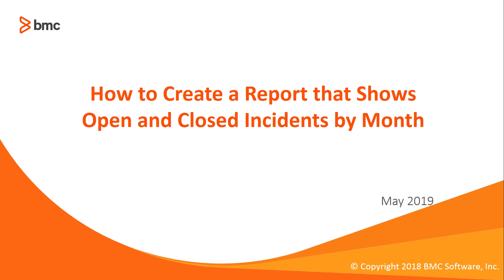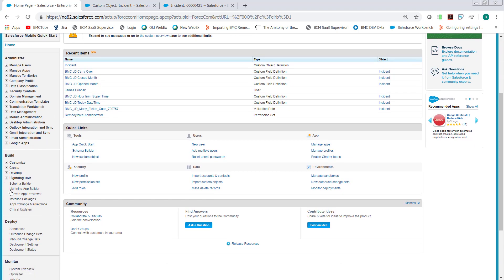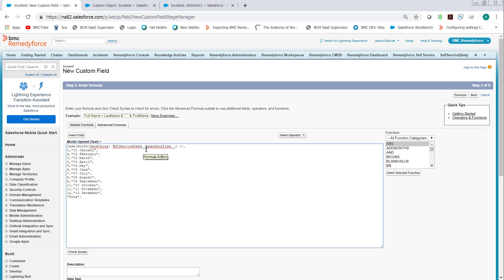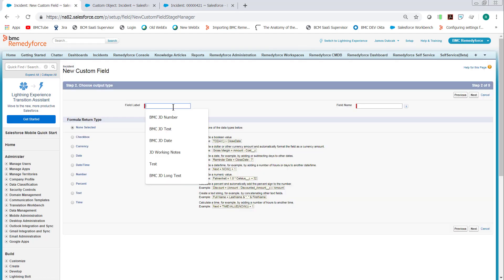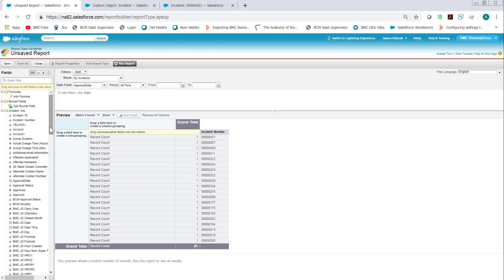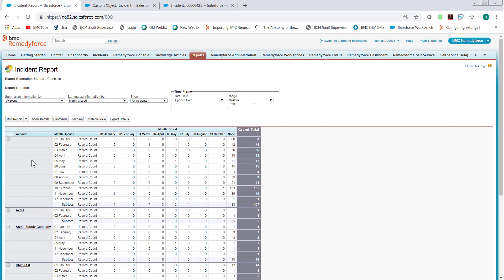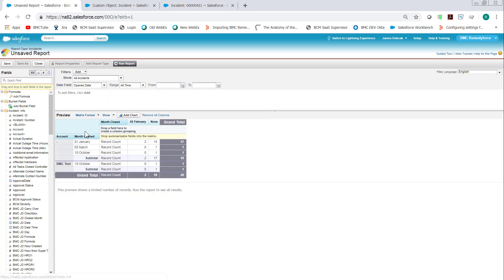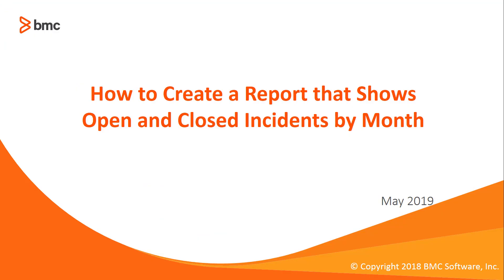How to Create a Report of Incidents Opened and Closed by Calendar Month